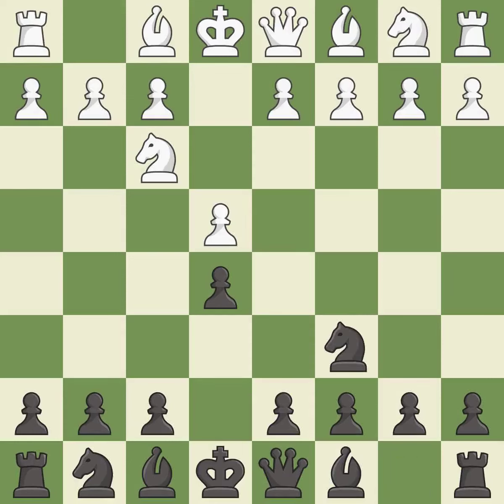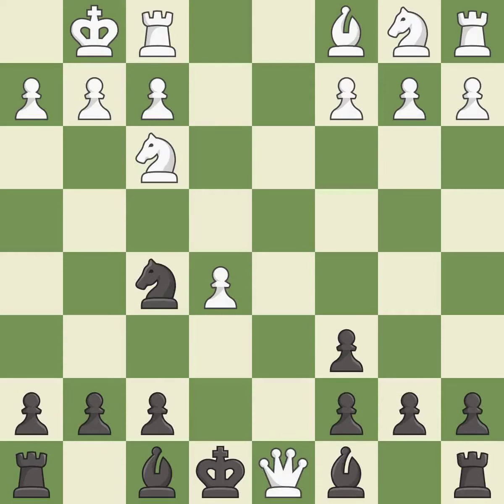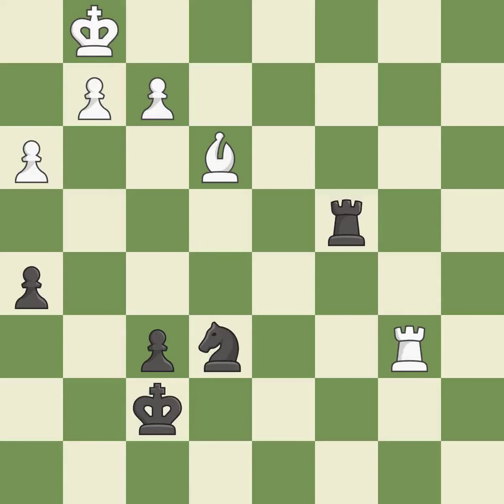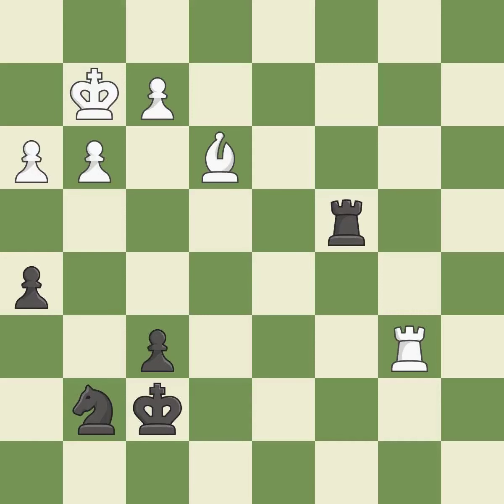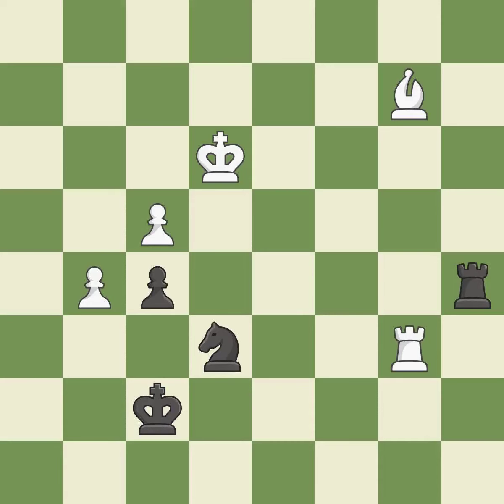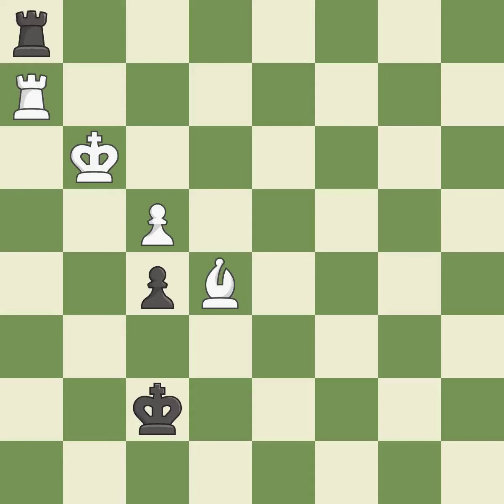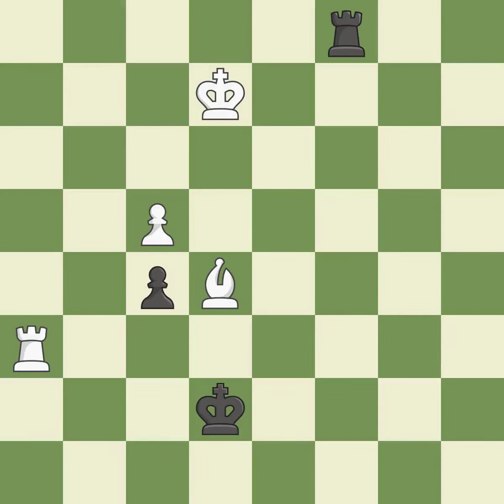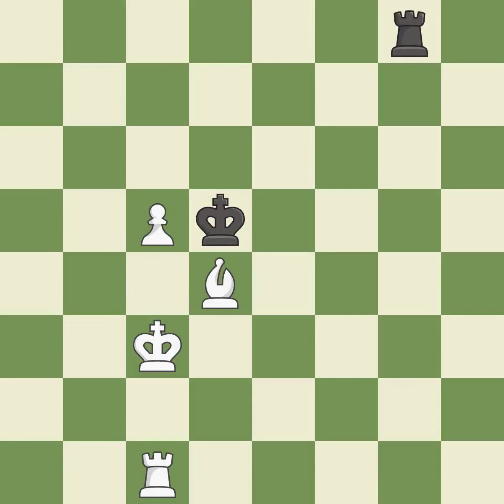Ruy Lopez Opening: Berlin, l'Hermet, Berlin Wall Defense Event: PRO League Group Stage